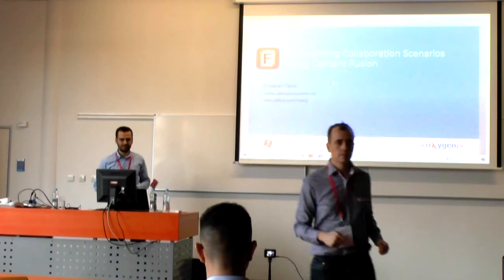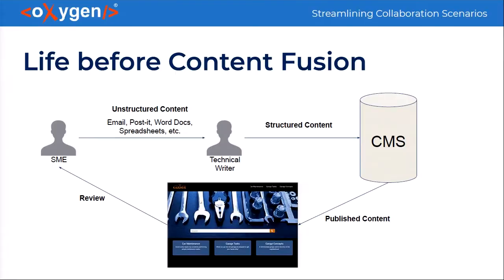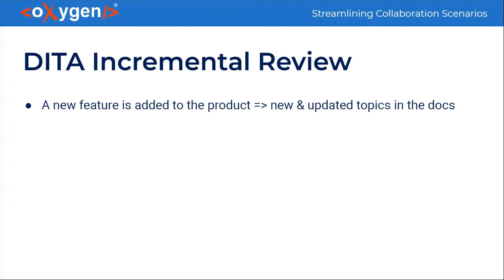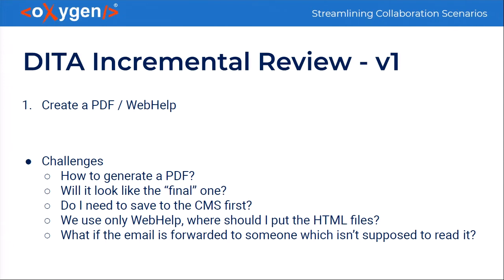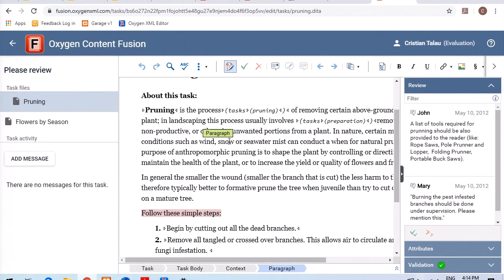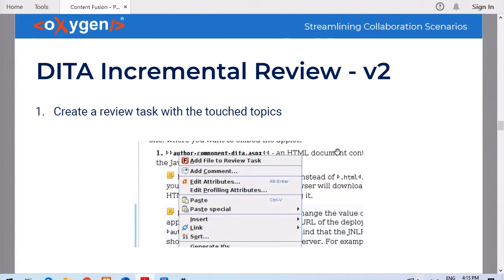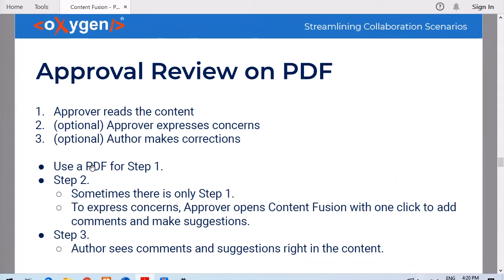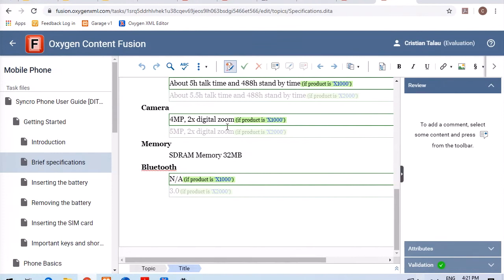Streamlining Collaboration Scenarios Using Content Fusion - presented by Cristian Talau, Prague 2020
In this presentation I will show how Content Fusion improves collaboration on structured content in a couple of scenarios. Using Content Fusion Technical authors can:

 -   Send XML files to be reviewed by other company members just by sharing a link to the review task.
 -   Share a PDF version of the documentation with "Edit" links that open the source in Content Fusion.
 -   Receive content drafts from SMEs in a structured format.
 -   Create templates that will be filled by SMEs with technical data.